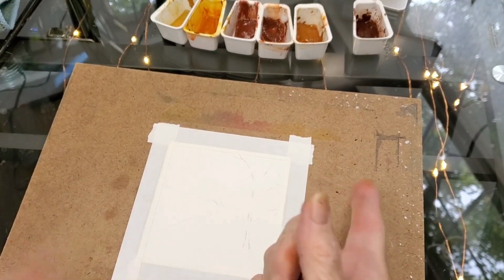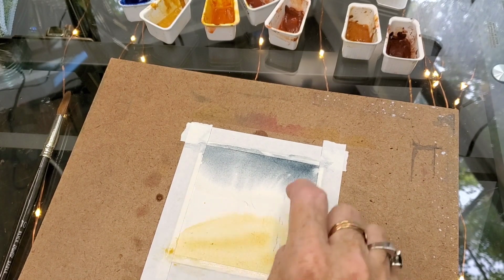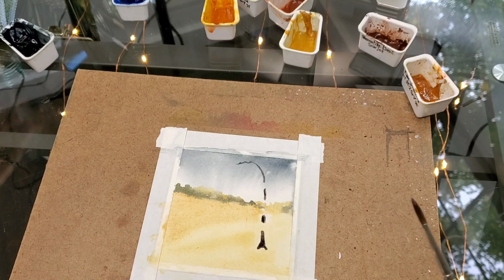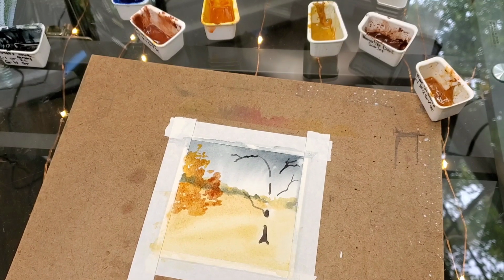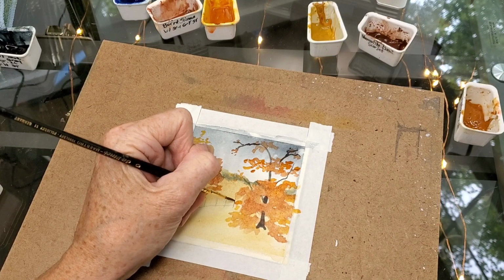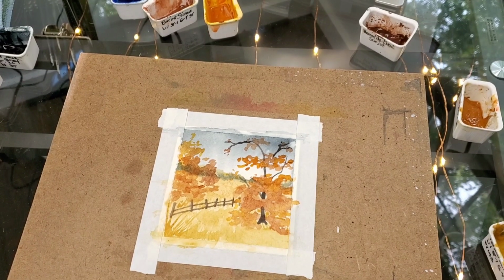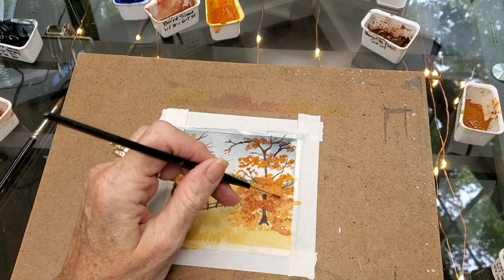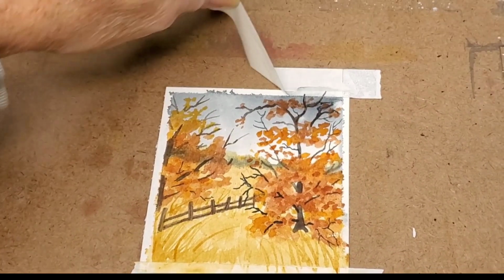Fall Field in Watercolor Tiny Tuesday Tutorial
Also would you like to see Gouache as well?

Used Daniel Smith Watercolors
DaVinci Maestro round sable brushes # 8,0
Rosemary and Co series 33 4sable round